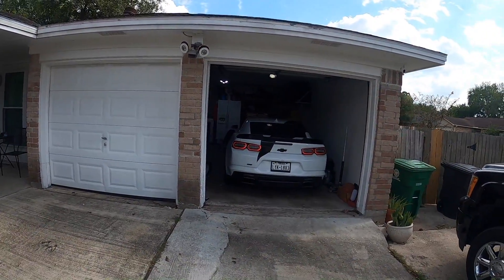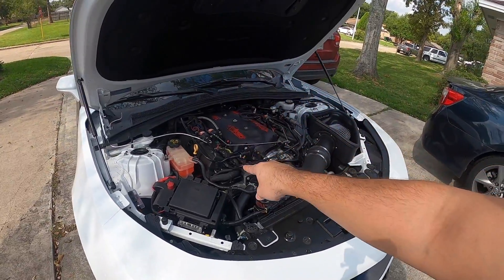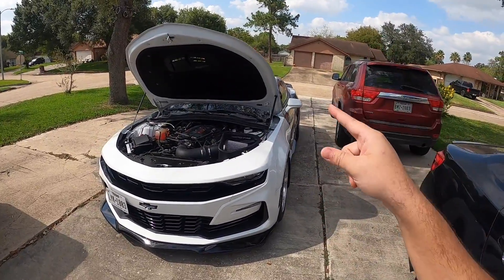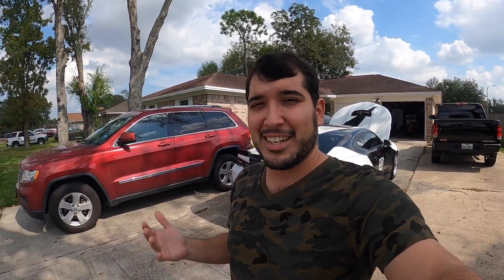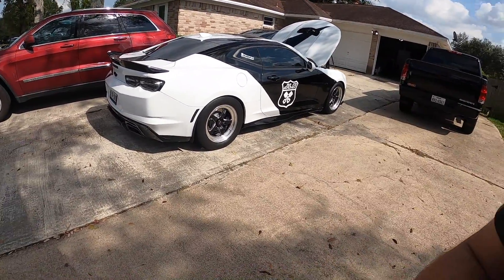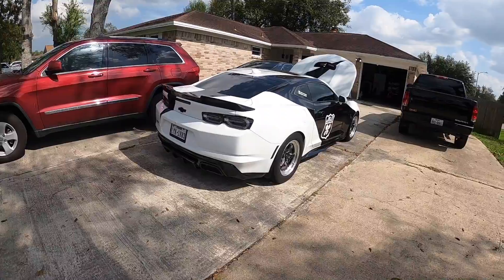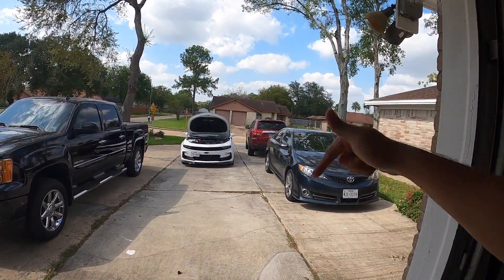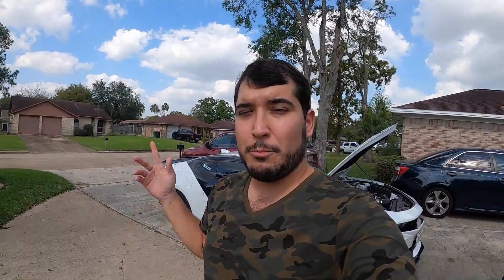700hp Nitrous Camaro vs 1000hp Turbo Mustang!! | Vlog #367